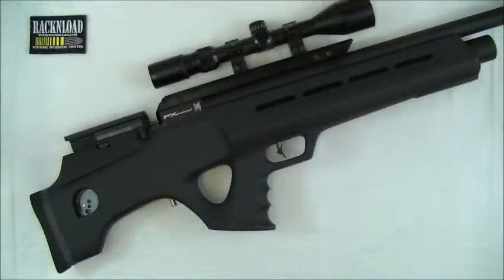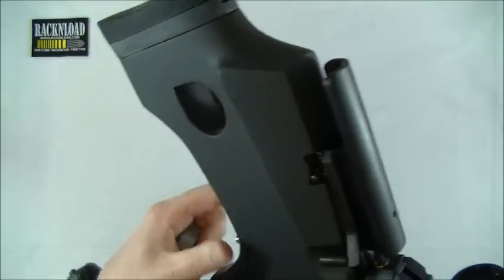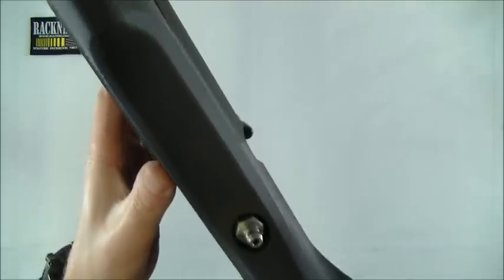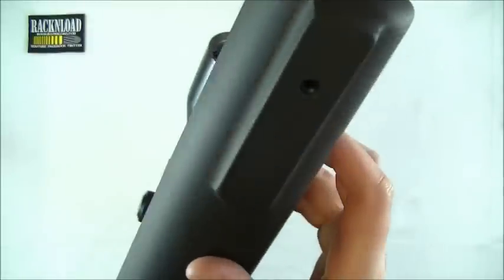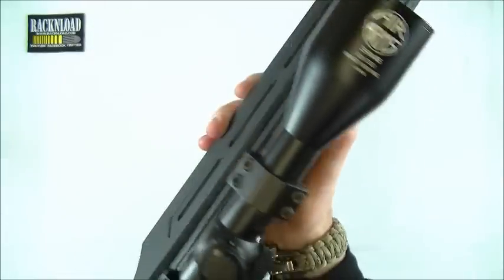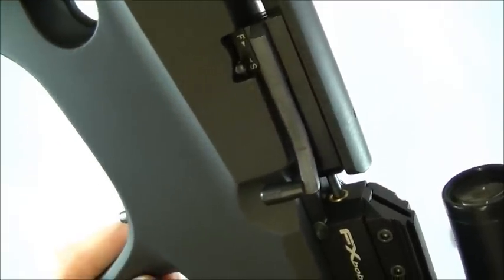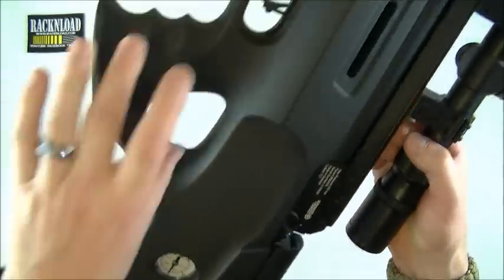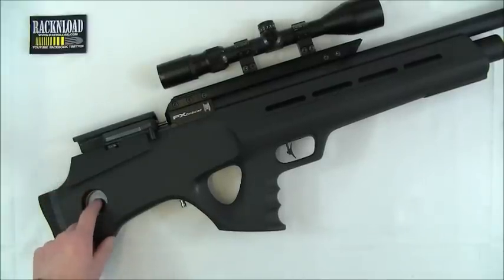FX Bobcat Mark II **FULL REVIEW** by RACKNLOAD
Like the channel? A Racknload review of the FX Bobcat.
In 2012, FX developed and brought into production the Bobcat air rifle. The design team at FX looked very hard at the competition’s bull pup offerings and found most cocking systems very hard and uncomfortable to use in the field or on the bench. In typical FX tradition following was not an option, so with the knowledge of features that airgun shooters desire the FX Bobcat was born. The Bobcat is a hybrid that sports the best of two action designs. Short and quick to handle as a bull pup and easy to use with high power and accuracy as a full length rifle. The overwhelming success of the Bobcat has charged the factory to improve on this fine shooting platform. Enter the Bobcat MkII. This new version comes standard with a competition grade regulator, and a dual pressure gauge system that reads regulator and air supply pressures. The probe filling port has an integrated twist-open dust cover that protects the inlet valve from debris. Also new on the MkII is a cocking lever in billet aluminum. Internal improvements have also been made to increase the reliability of the rifle. The famous match winning Smooth Twist barrel is fitted to a single piece breech block that houses a valve and power adjusting system which provides very consistent velocities and one of the highest shot count per air volume in the industry. The Bobcat MkII provides high power, match winning accuracy with quiet operation nestled in a synthetic soft touch stock for maximum comfort in all weather conditions. The Bobcat MkII will set the standard for high precision air rifles and will not disappoint the most demanding airgun shooter.

Cocking system Sidelever
Magazine type Removable magazine
16 shot in cal 4,5 (.177)
12 shot in cal 5,5 (.22)
11 shot in cal 6,35 (.25)
9 shot in cal 7,62 (.30)
Stock Synthetic:
• Thumbhole
• Adjustable recoil-pad

Calibre

4,5 (.177)
5,5 (.22)
6,35 (.25)
7,62 (.30)
Barrel FX Smooth twist
Match grade
Fill pressure
220 bar • 3200 psi
(250 bar • 3600 psi Cal: 7.62)
Safety
Manual
Optics
11 mm dovetail
scope mount
Muzzle
Full Shroud
Pressure gauge Yes, dual
One for the tank
One for the regulator
Trigger Adjustable match trigger
(300 – 700 gram)

Velocity

4,5 (.177): 300 m/s • 1000 ft/s
5,5 (.22): 280 m/s • 920 ft/s
6,35 (.25): 265 m/s • 870 ft/s
(280 m/s • 920 ft/s regulated)
7,62 (.30): 265 m/s • 870 ft/s

Energy

4,5 (.177): 24 J • 18 ft/lbs
5,5 (.22): 41 J • 30 ft/lbs
6,35 (.25): 65 J • 48 ft/lbs
7,62 (.30): 105 J • 76 ft/lbs

Air capacity

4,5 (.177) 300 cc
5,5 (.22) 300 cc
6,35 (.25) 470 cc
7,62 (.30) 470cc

Air cylinder
Removable

Length

4,5 (.177): 750 mm
5,5 (.22): 750 mm
6,35 (.25): 940 mm
7,62 (.30): 940 mm

Weight
4,5 (.177): 3,5 kg
5,5 (.22): 3,5 kg
6,35 (.25): 3,8 kg
7,62 (.30): 3,8 kg
Charging Quick charge system MkI

Available here-